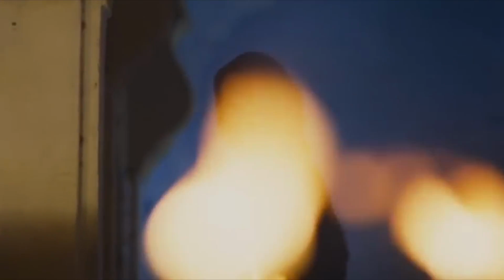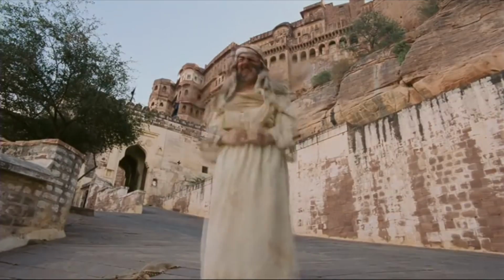Keeping the Ball Up - Episode 4 | Setting to What Comes Next